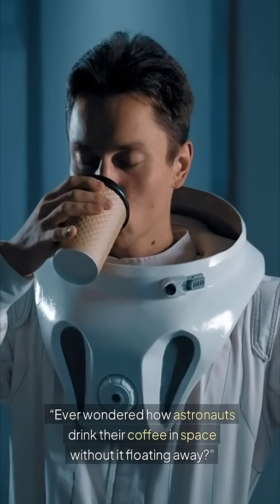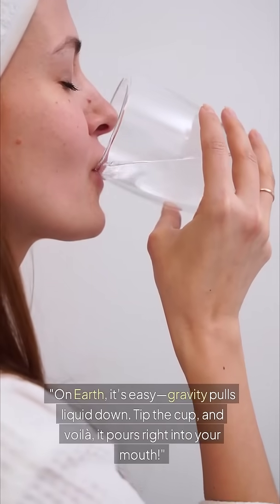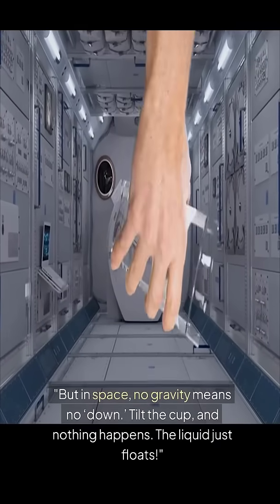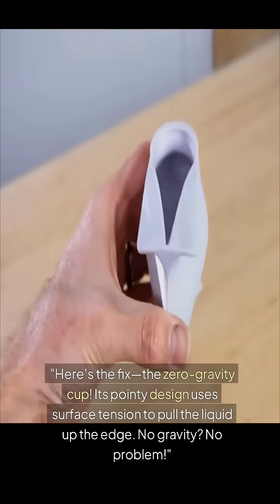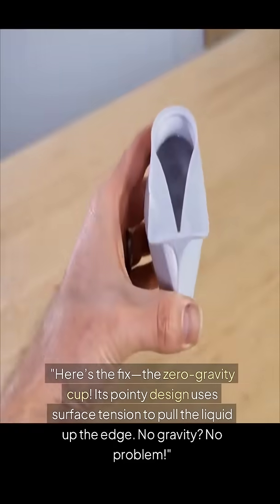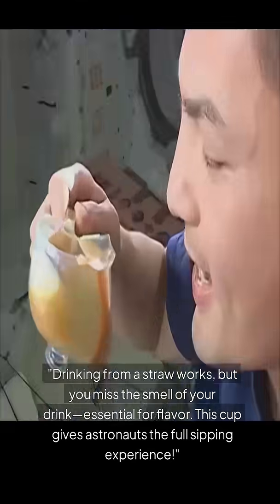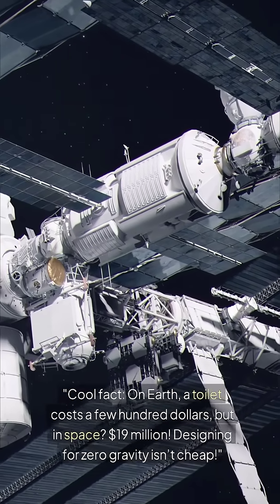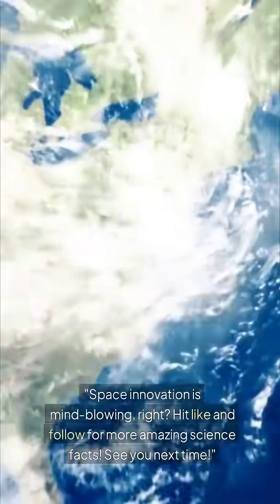Zero-Gravity Cup: How Astronauts Drink in Space! 🚀☕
Credit: "NASA"